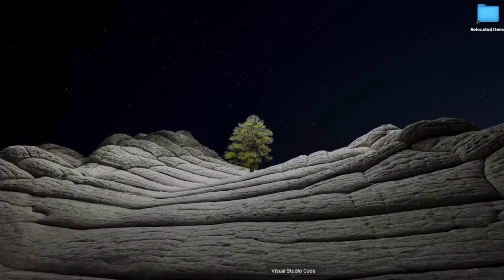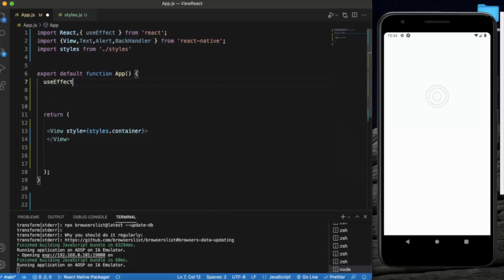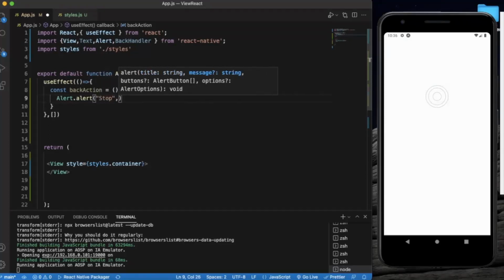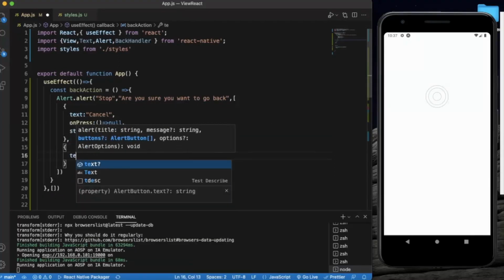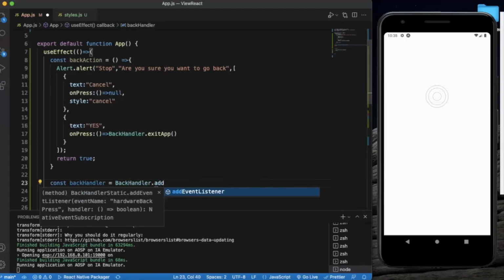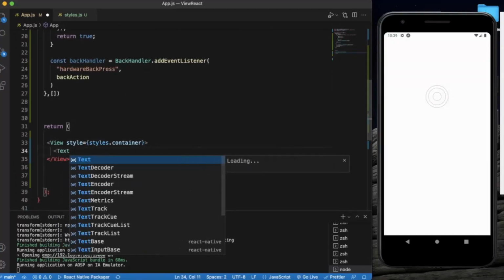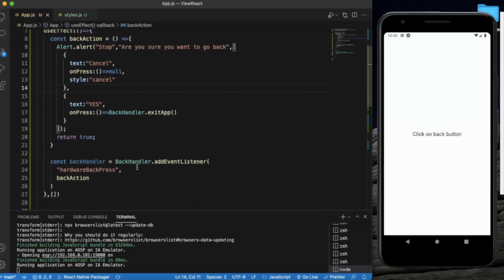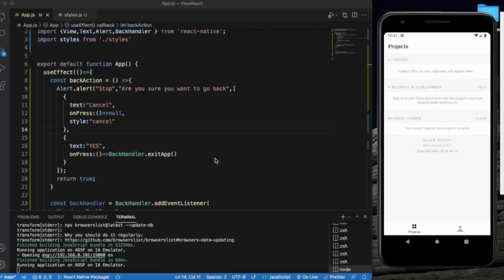React Native Tutorial - BackHandler - React Native